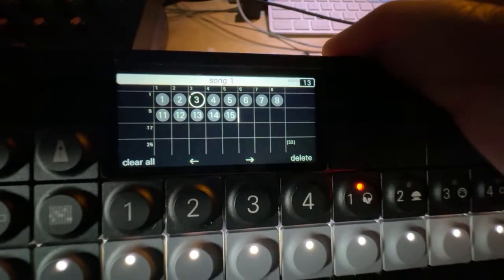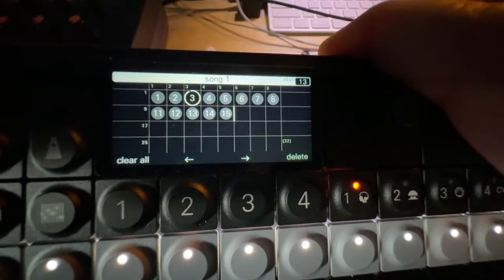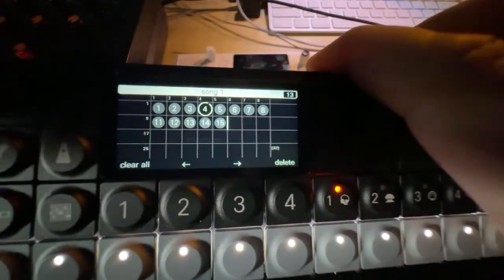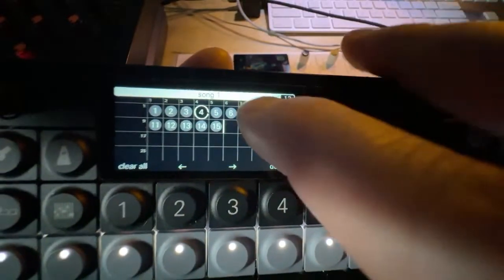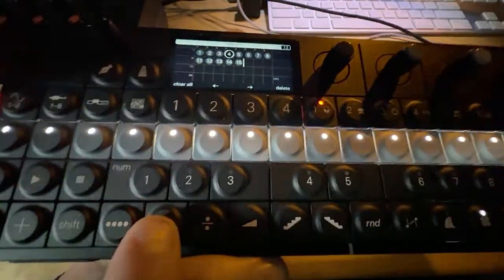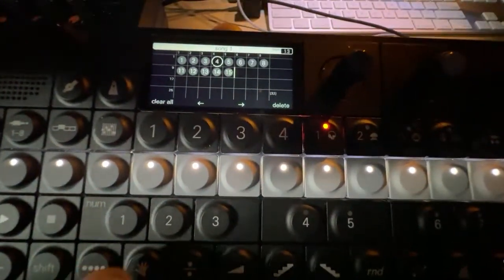Teenage Engineering Op XY - Arranger (Educational Info)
Op XY and the RD8 as the foundation and the Op Field as the accompaniment. We will look at the sequencer today and clear up how the arranger works.